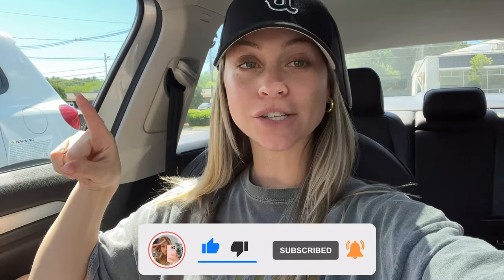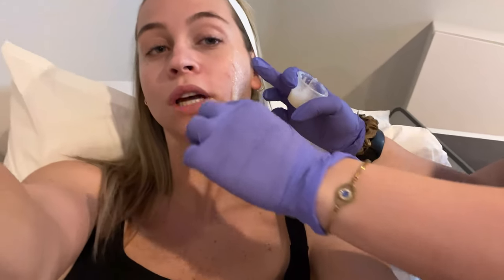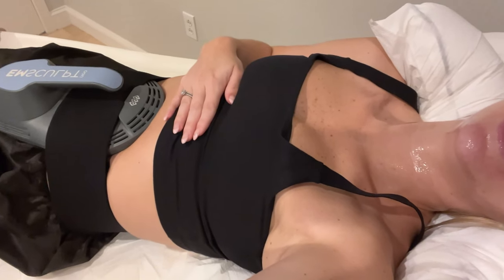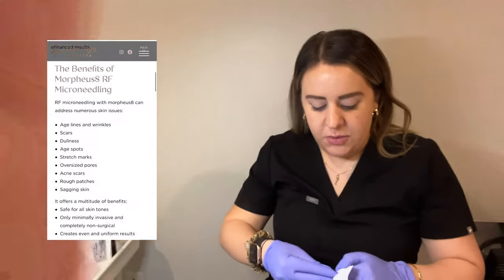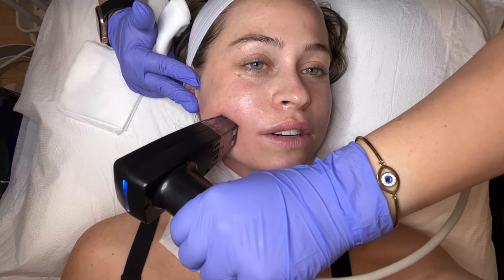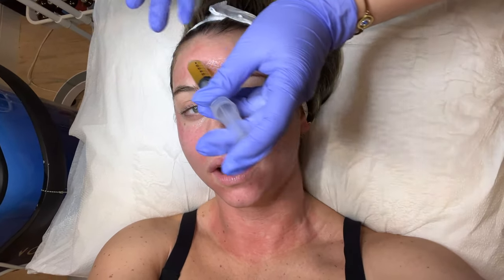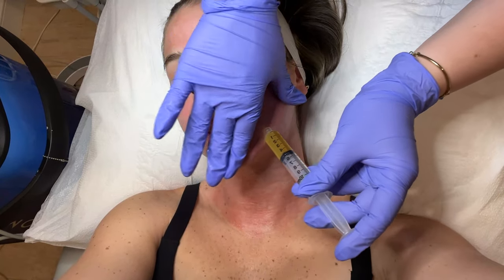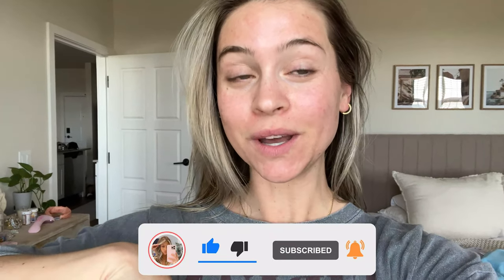MED SPA TREATMENT VLOG: Emsculpting, PRP, Morpheus facial and a $3000 giveaway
You guys in today’s vlog I am headed to a skincare junkie’s dream spot — the med spa! Today’s vlog is all about the med spa treatments I am getting including emsculpting, PRP and Morpheus. If you don’t know what any of those mean or maybe you’re familiar with them but you need more info, I obviously got you. We’re breaking down each treatment, what it does and showing the full process so you guys can see!

First and foremost, yes there is a chance to win $3000 worth of treatments within this vlog so make sure you keep an eye out for that throughout the video. Second, buckle up to learn all about these amazing treatments that are all about looking and feeling your best! I think by now we all know I am just about willing to try any sort of treatment to combat fine lines and aging. The Morpheus facial is such an amazing treatment and requires a bit of after care which I have shared on my channel before however I go into a little more depth about it today. You can also tell from the title I tried my first emsculpt experience and wow, I am excited to see where this goes for me. Lastly, PRP to round out the procedures which is technically my own blood going onto my face to help with healing..I know it sounds crazy but you’ll see what I mean when you watch.

If you want to book with my favs at Skin Tight Med Spa here is a link to their OR you can call them directly at . You can also find them on IG at @skintightmedicalspa!

I’m assuming you guys may have questions — feel free to drop them below and of course I will answer to the best of my ability. Don’t forget to follow all giveaway steps in order to be entered for a chance to win $3000 worth of treatments at Skin Tight Med Spa. You can find all the links to my social channels below, can’t wait to see you there.